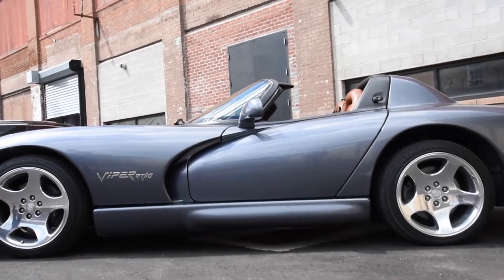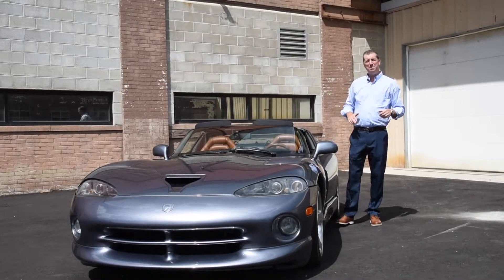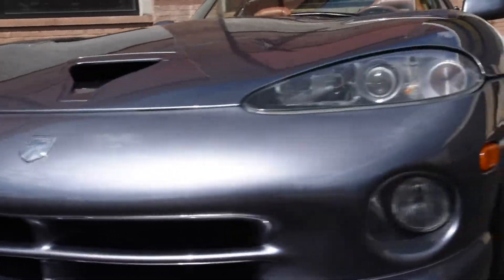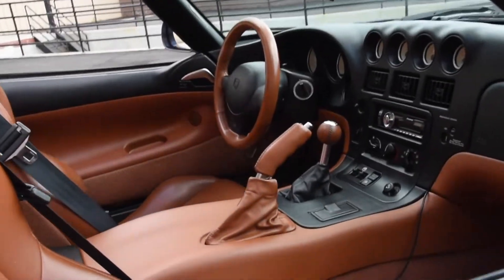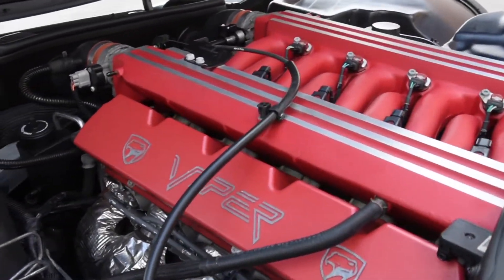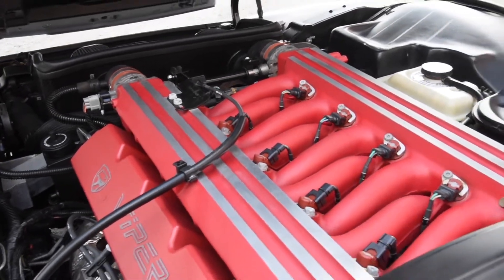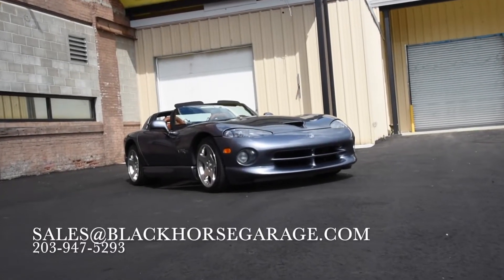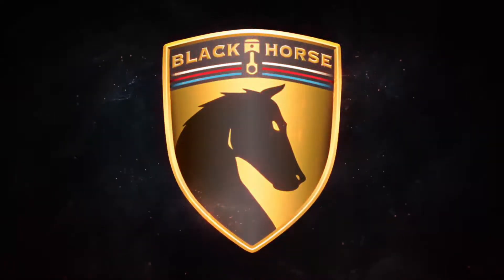2000 Dodge Viper RT/10, The Dodge Viper was created in 1992 to be a street-legal racecar.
Highlights:
Excellent mechanical condition recent full service by Black Horse with newer and old service records
Clean Carfax
Vapor steel gray exterior with a Cognac interior
Meticulously maintained and ready to be enjoyed
Removable double bubble hardtop

Technical Specification:
8-liter V-10 engine with 449
Peck torque: 490 lb-ft
Compression ratio: 9:6:1
0-60 in 4 seconds flat
0-100 in 8.6 seconds
Honest top speed of 185mph

The Dodge Viper was created in 1992 to be a street-legal racecar. Even legendary designer Carroll Shelby played a small role in its development as the Viper was inspired by the Shelby Cobra.

Black Horse Garage proudly represents this 2000 Dodge Viper RT/10.

This car immediately stands out with its special color combination. The rate steel grey paint job was only available in the 2000 model, and the cognac leather interior gives it an elegant contrast and makes it stand out against the more common black leather.

The sleek reptilian beast is powered by an 8-liter V-10 engine that produces 450 horsepower. Combine that with the 6-speed transmission, and there won’t be a corner or straightaway you won’t be able to handle.

This Viper is well documented and maintained and has just over 31,000 miles. It also comes with a fresh ceramic coating.

If you would like to make an appointment to see this 2000 Dodge Viper in person, please email at or call .